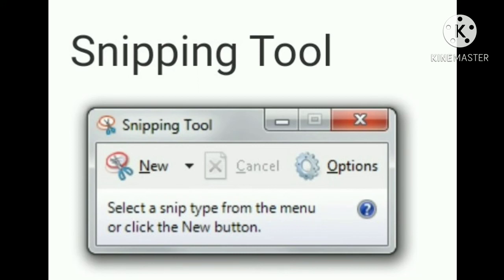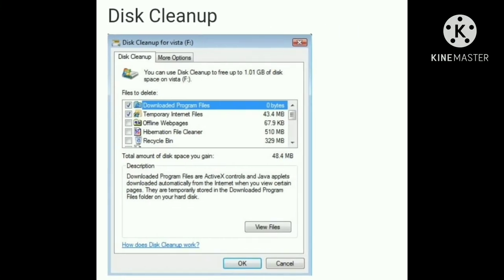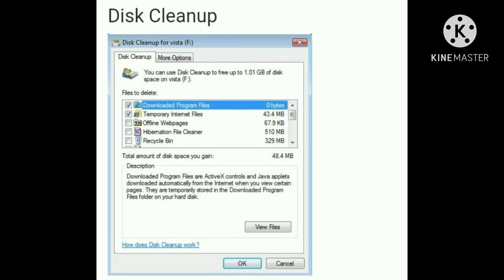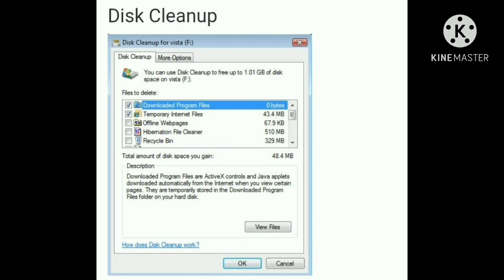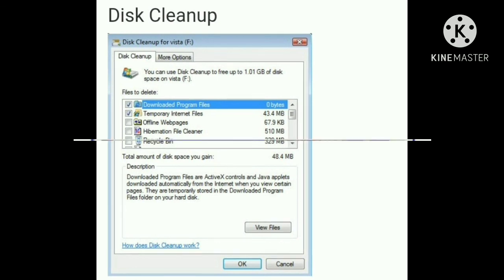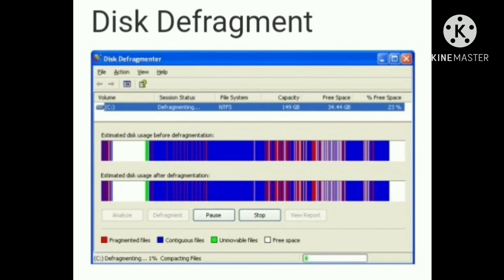Class 5th # Computer # Lesson 5 # Windows 7 Accessories